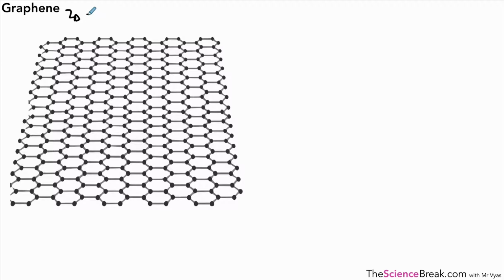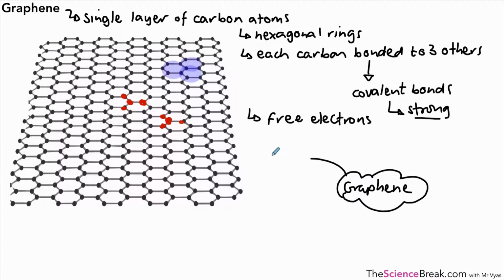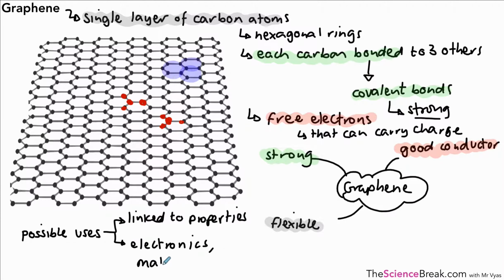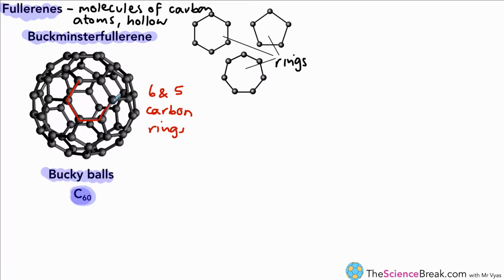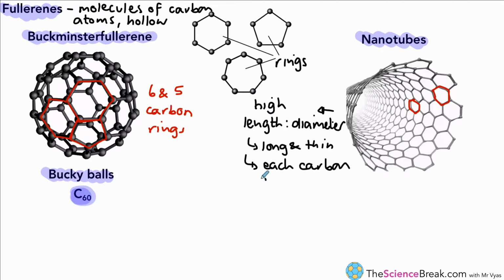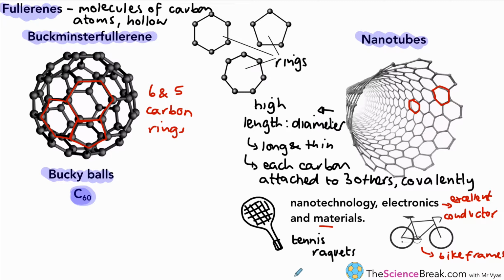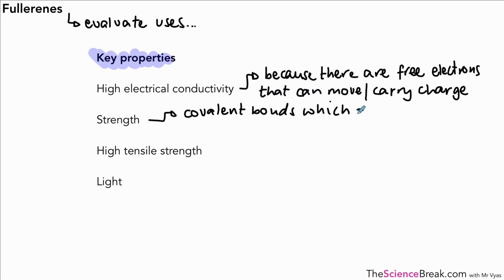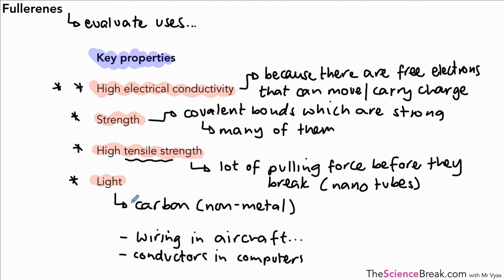AQA GCSE Chemistry: Graphene and fullerenes | Structure and properties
Revise graphene and fullerenes for AQA GCSE Chemistry. This video explains their structures, properties, and uses in nanotechnology. Suitable for higher and foundation students.

📌 What you will learn:

The structure and properties of graphene.
How fullerenes are used in nanotechnology.
Applications in medicine, electronics, and materials.
Comparisons with other allotropes of carbon.